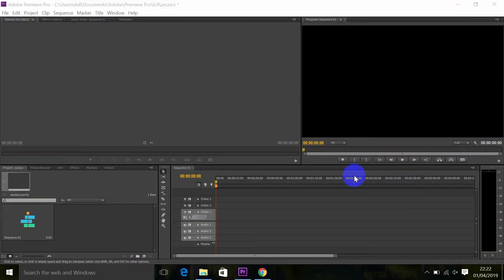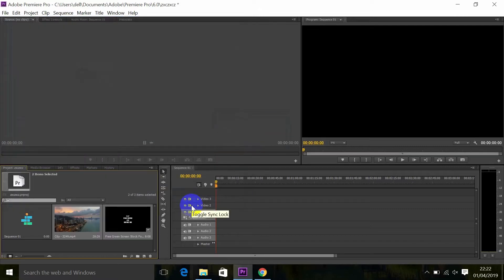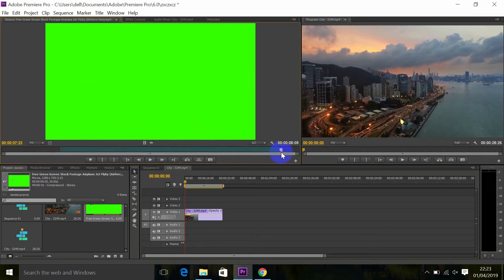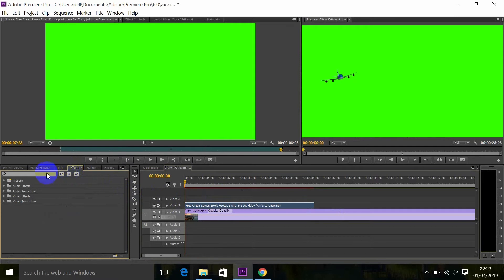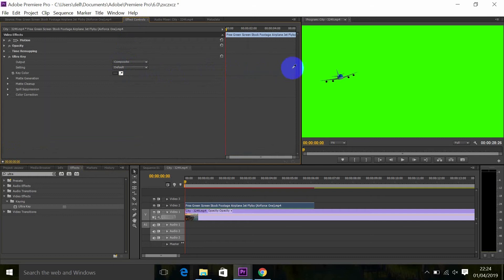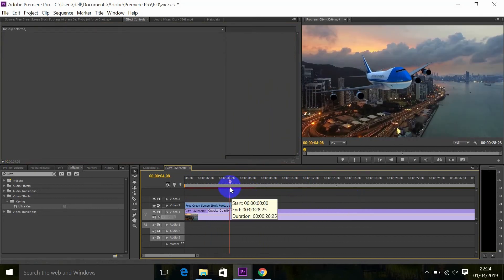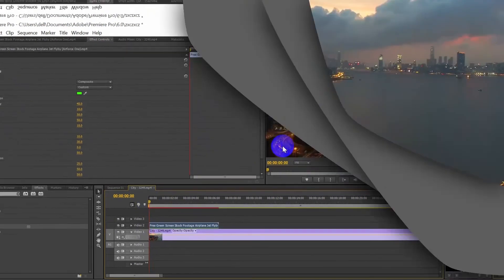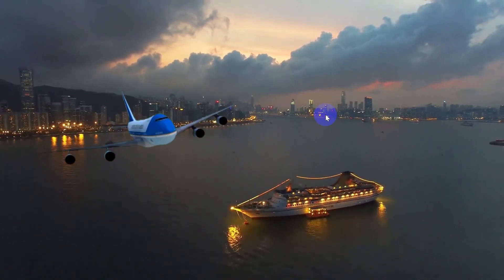How To Chroma Key/Green Screen | Adobe Premiere Pro Tutorial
In this tutorial, you  will learn  the quick technique to do chroma key in Adobe Premiere Pro CC.Watch  till  the end to get the core of this tutorial.

Any uploading of this video  on other channel is strictly prohibited.